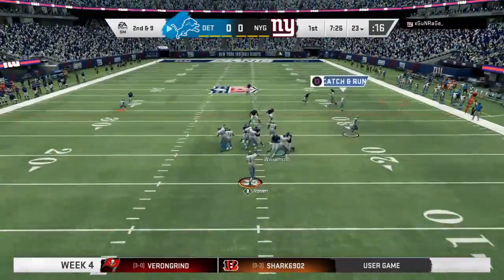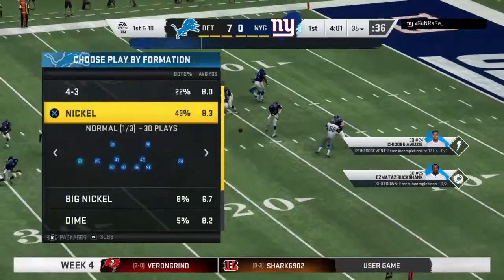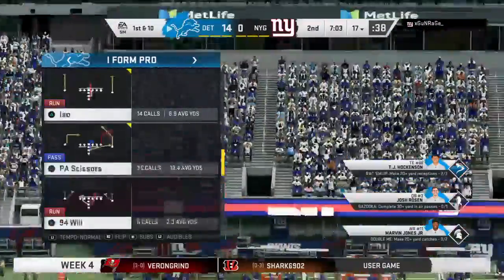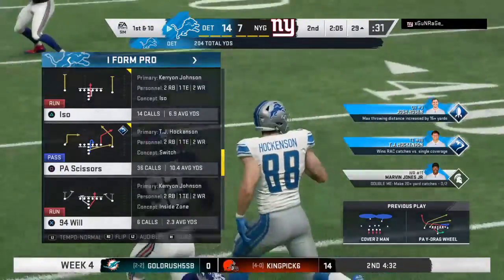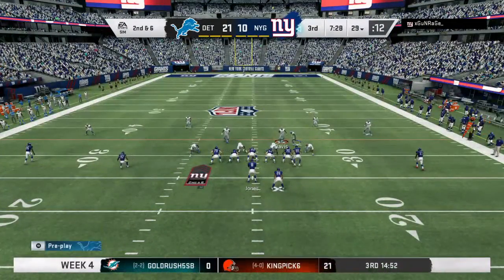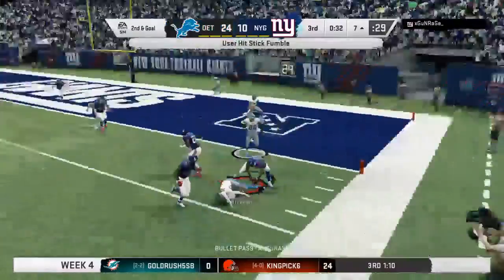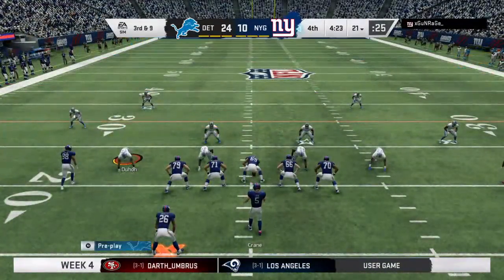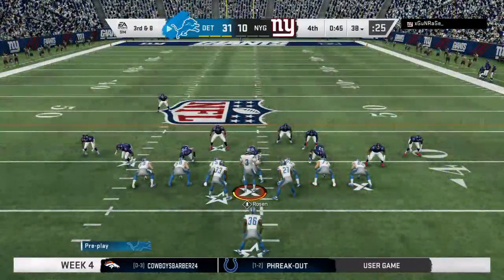Puffy707's Live PS4 Broadcast